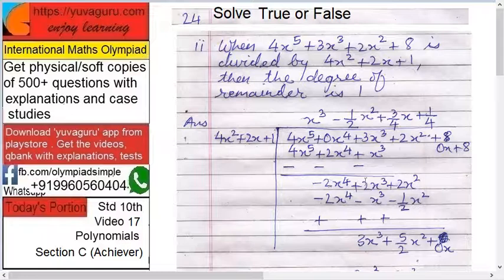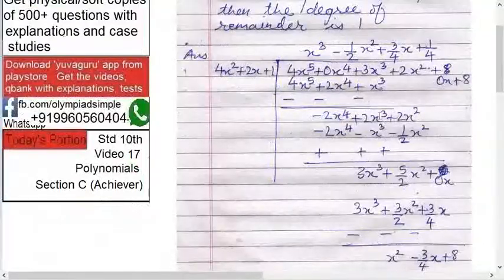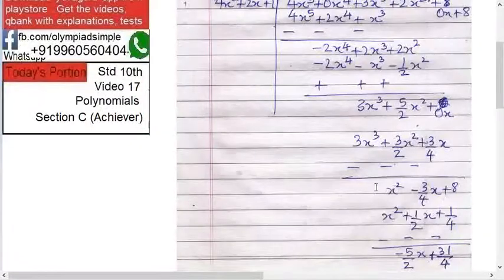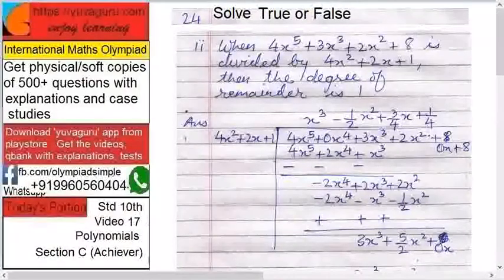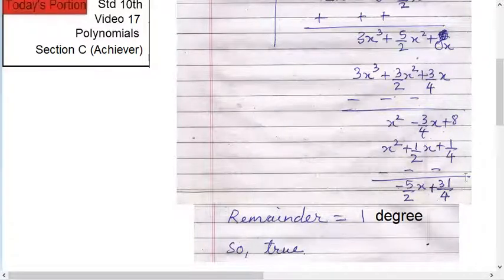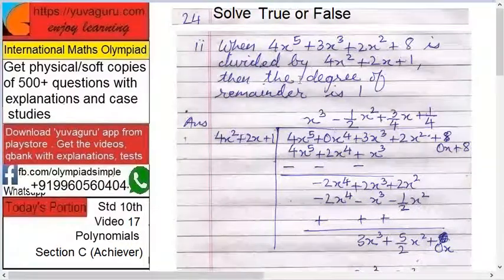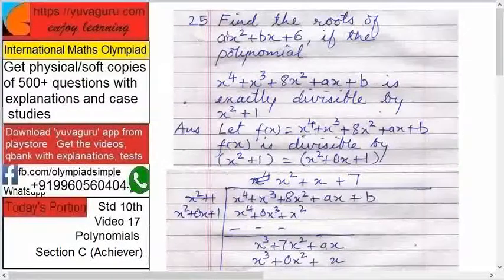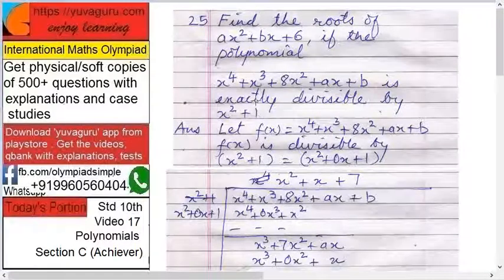17 IMO Int maths Olympiad Video Std 10 Polynomials free Video3 by Vishal Mantri